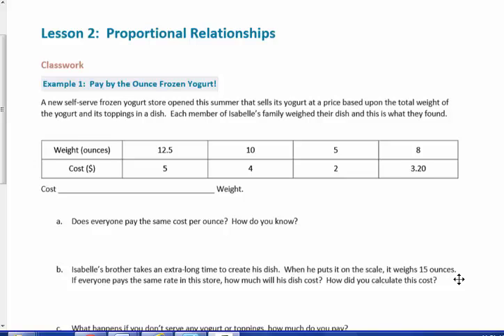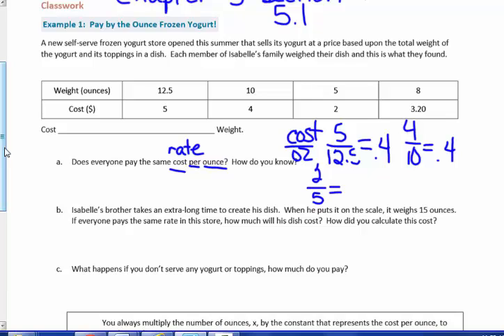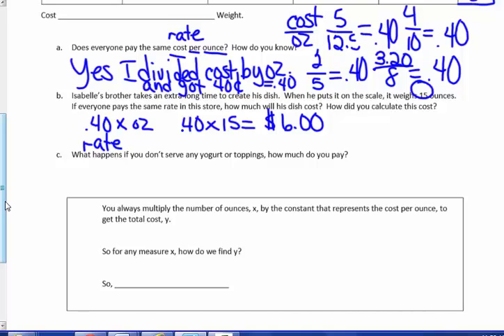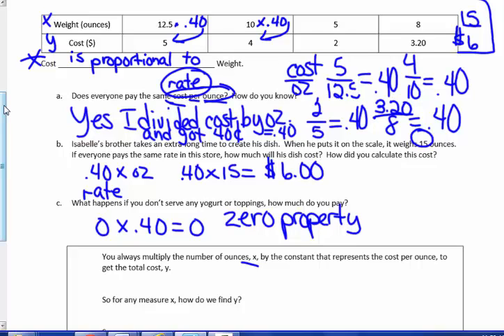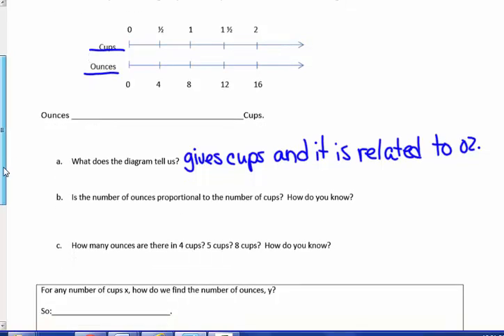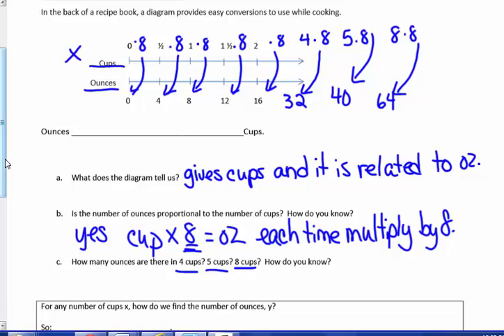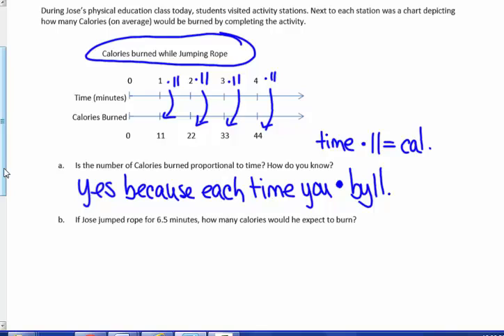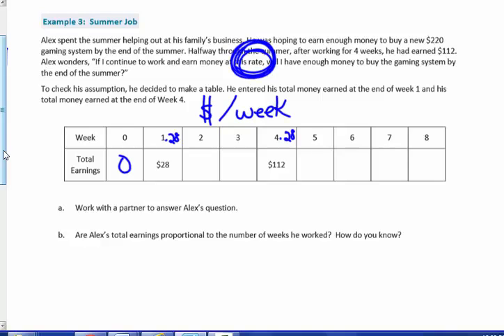2 2 Proportional relationships